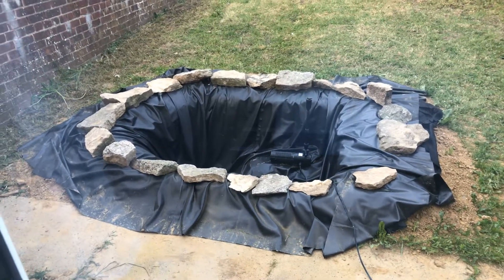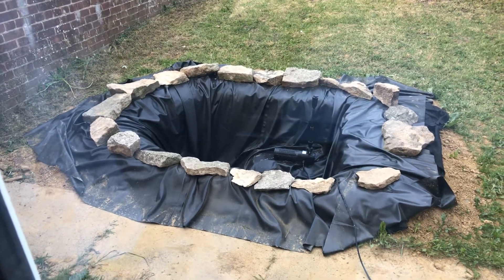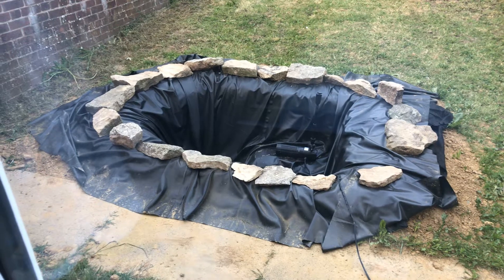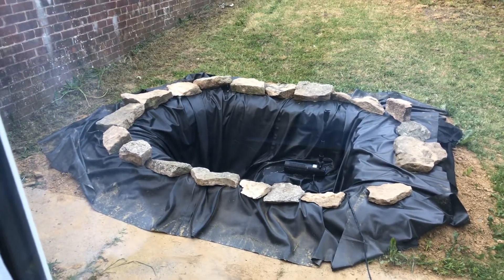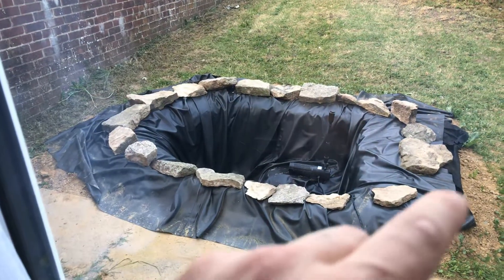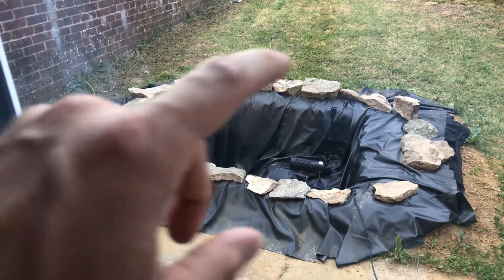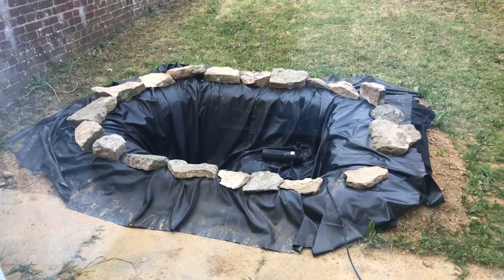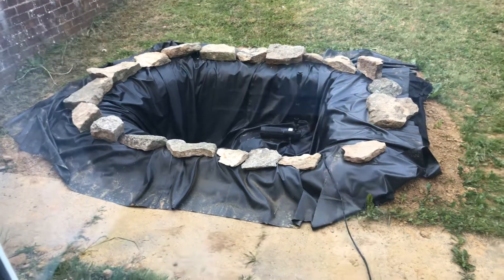Pond Project: Laying the underlay and lining + All in one pump system.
Here’s a on going project of mine, with the help of my family I now almost have a dream come true.. witch is to own my own pond with a couple of fish for me and my son :)